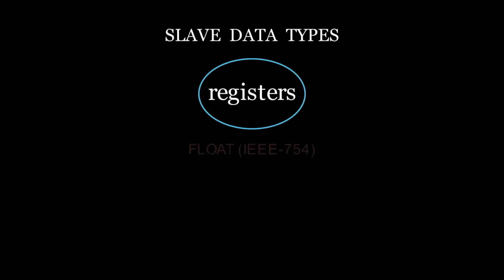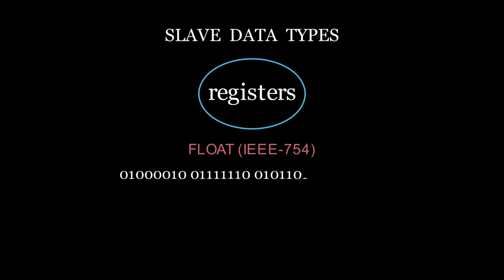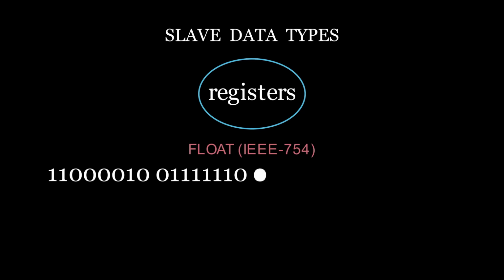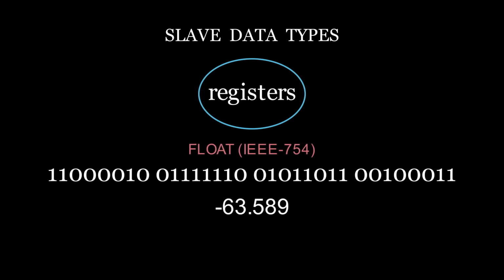2. Data Types | Modbus RTU Tutorial